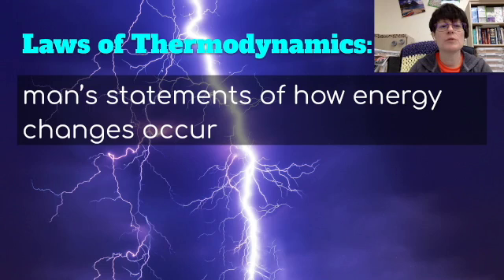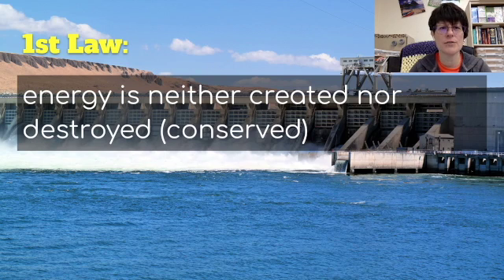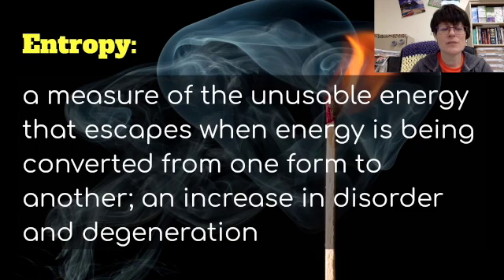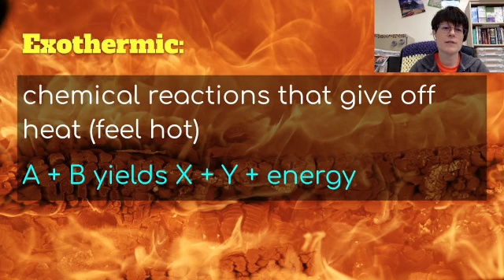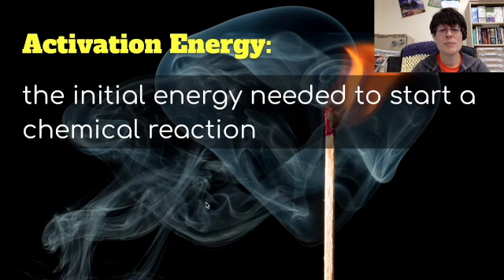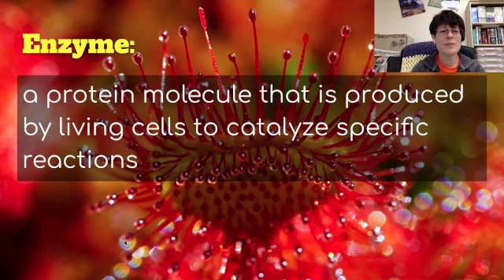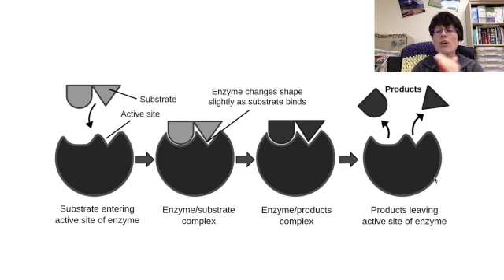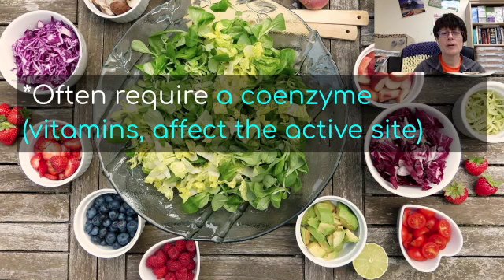Bio 2.2 Energy